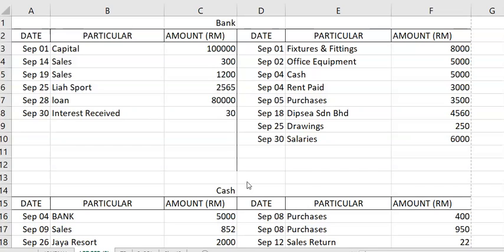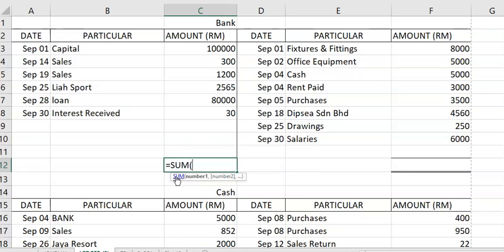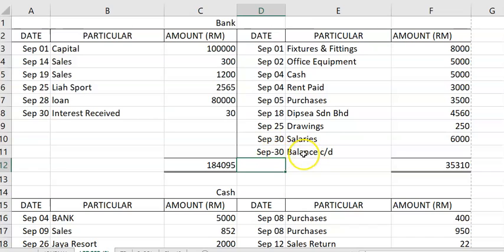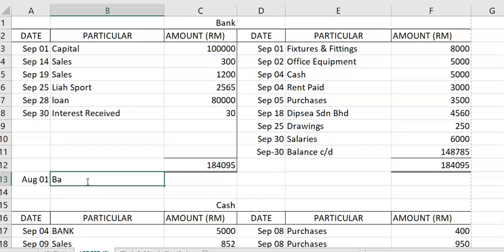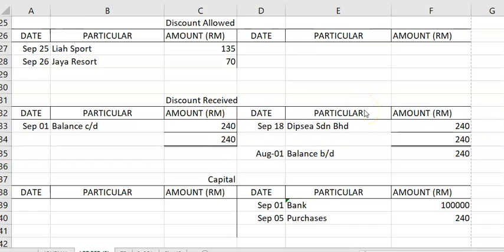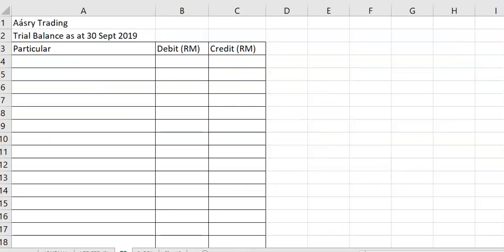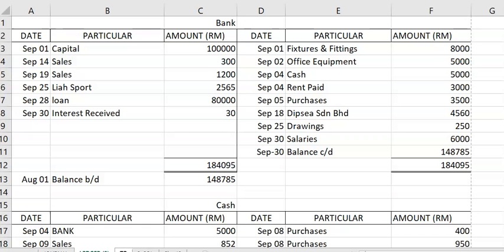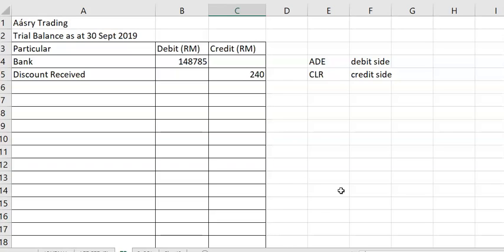ACC106 TUTORIAL SERIES 2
This video is to show on how to calculate ending balance of accounts and transfer the balances to Trial Balance